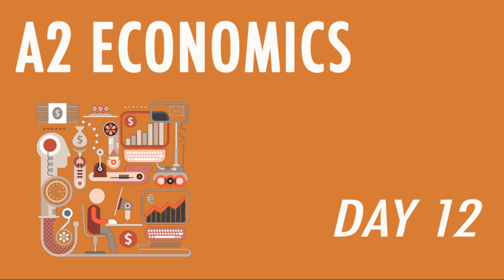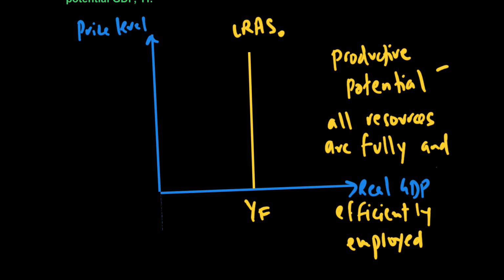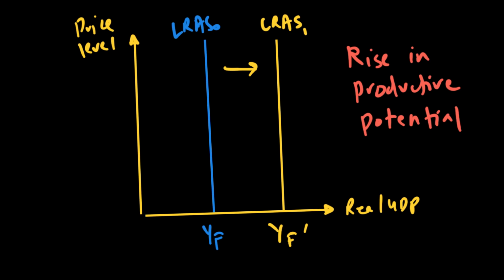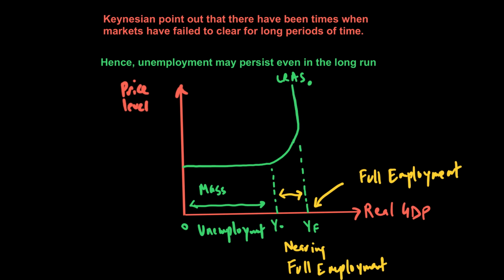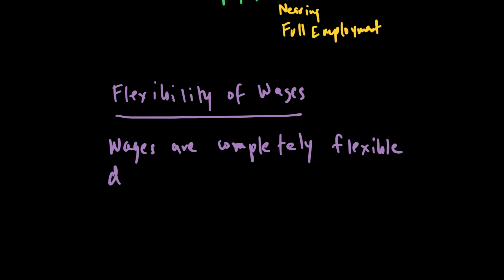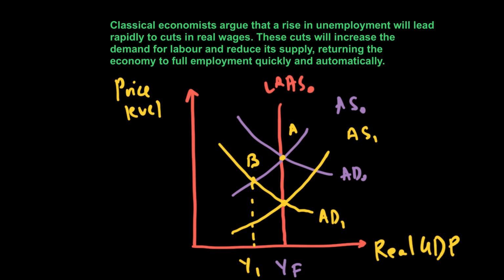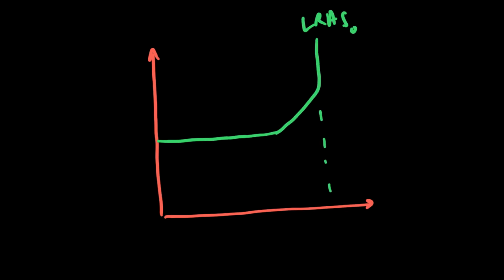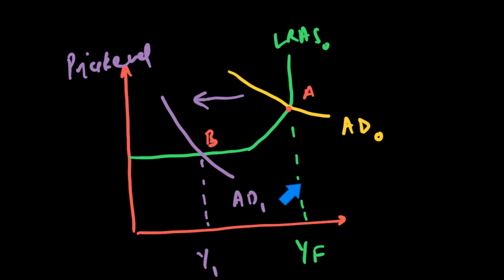Day 12 LRAS and flexibility of Wages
This video discusses shape of the LRAS curve and the disagreement about flexibility of wages between Keynesian and Classical economists.